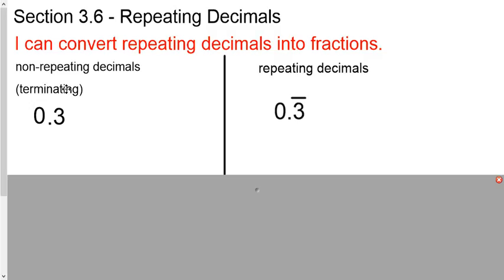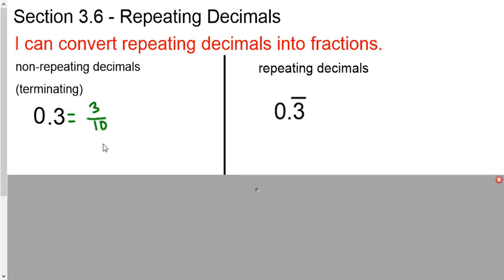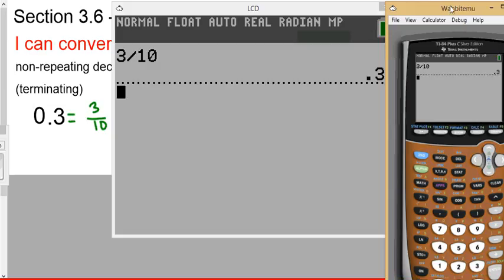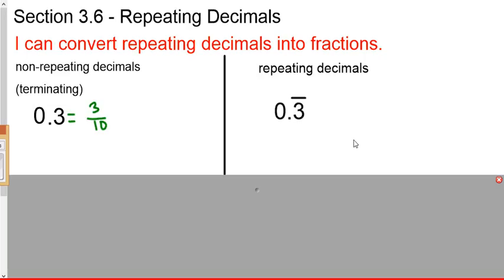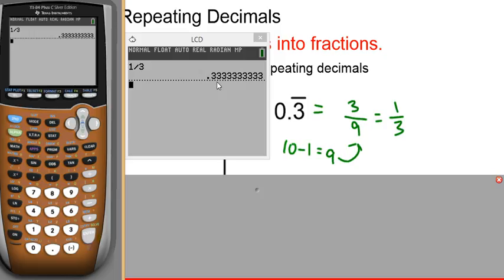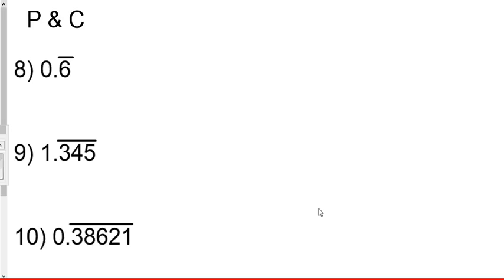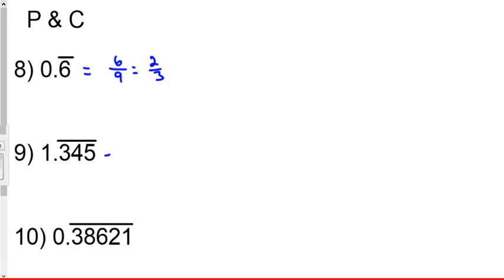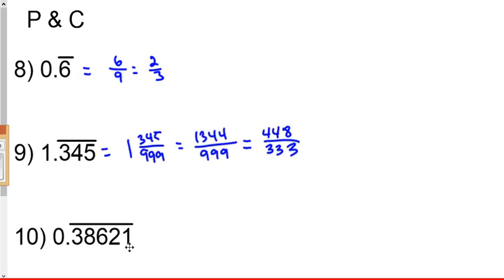3.6 converting repeating decimals into fractions